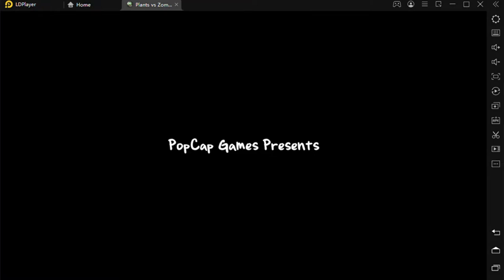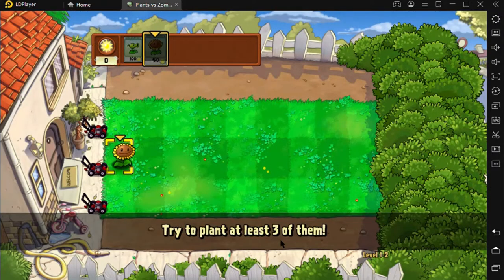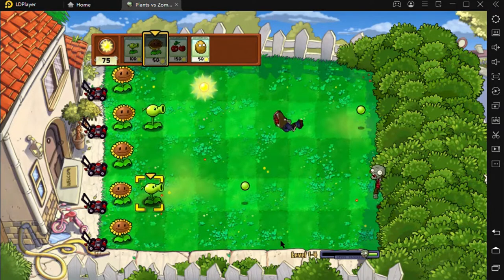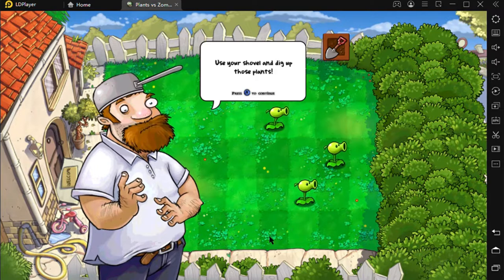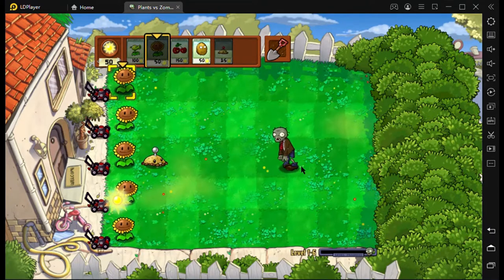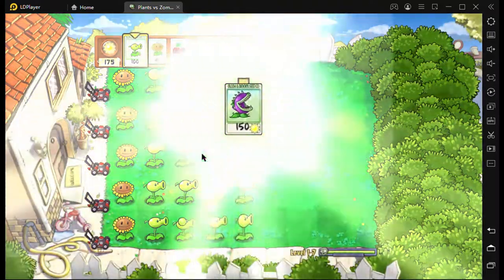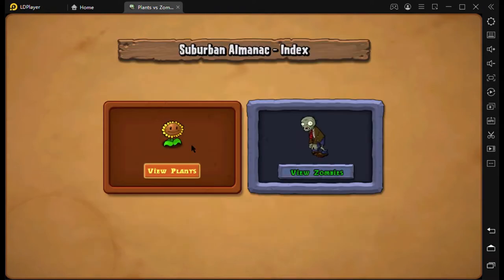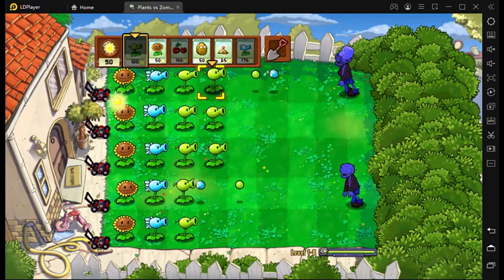PvZ Console ''REMASTER'' Lets Play Part 1!